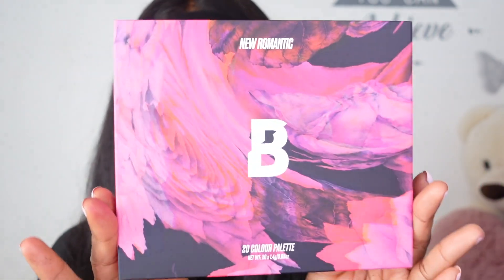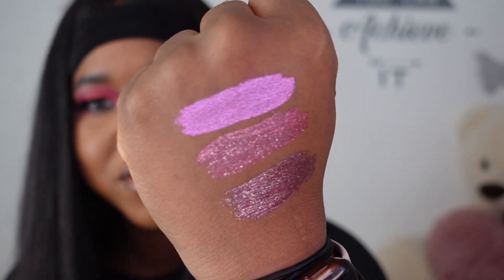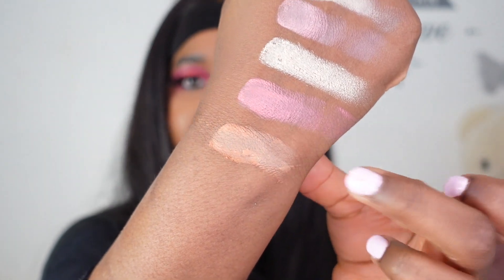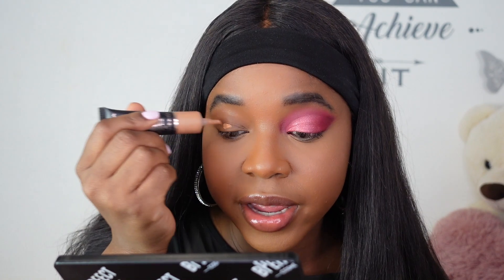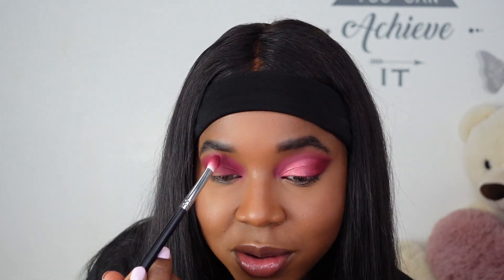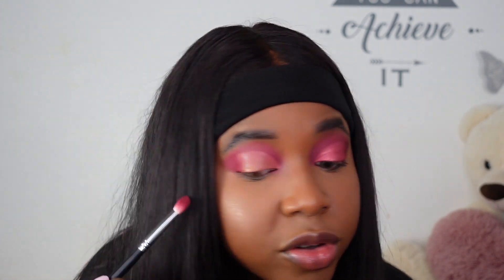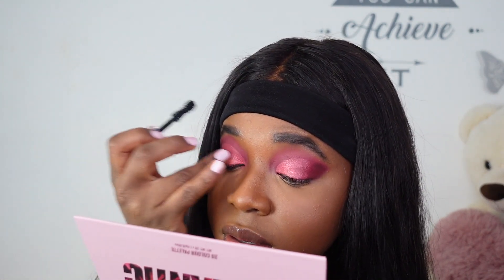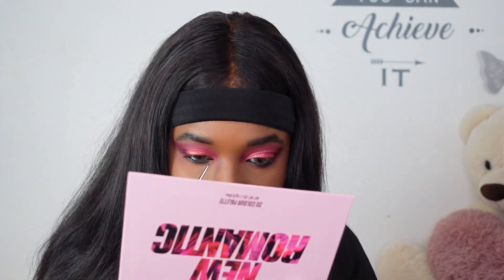NEW BEAUTY BAY NEW ROMANTIC PALETTE + COLLECTION REVIEW SWATCHES & TUTORIAL | VALENTINES DAY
So excited to share the brand new NEW ROMANTIC collection by beauty bay! OUT NOW Let me know what you think!

Foundation references:
Charlotte Tilbury Flawless Finish Foundation - 14 Warm

♡ RECENT UPLOADS ♡

NEW FENTY BEAUTY FENTY GLOW TRIO FACE BODY & LIP SET REVIEW | ON DARK SKIN | Holiday collection 2020